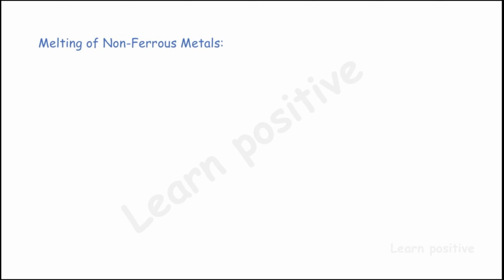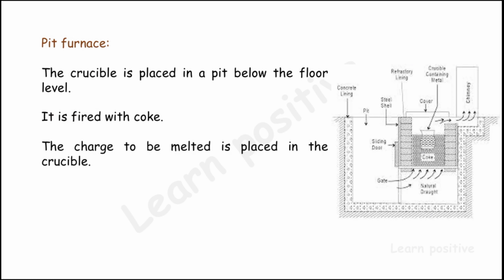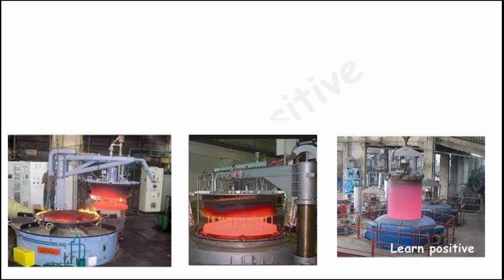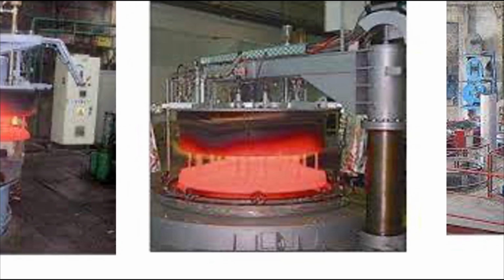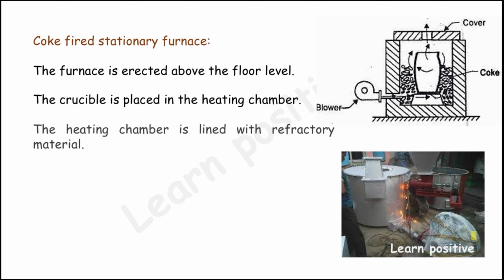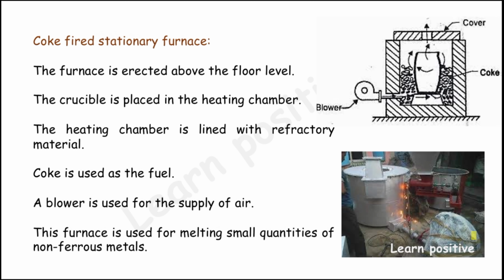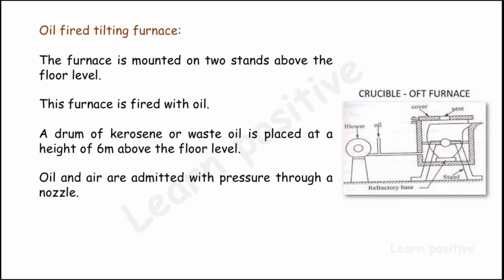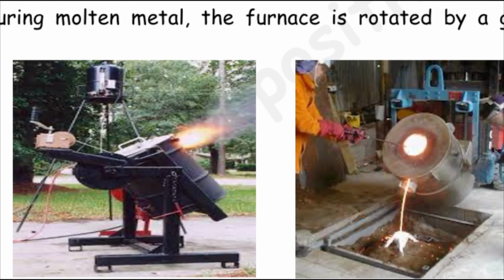Manufacturing Processes Unit 1 Part 18 in English for Diploma Mechanical & Automobile Engg Students.